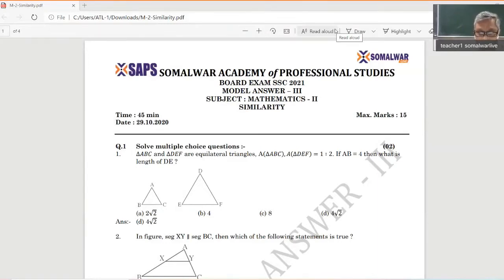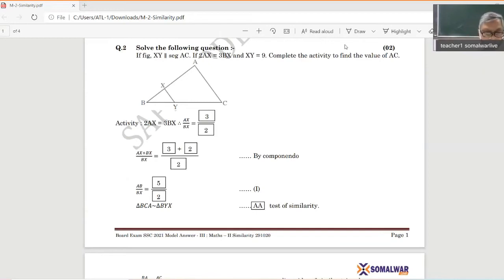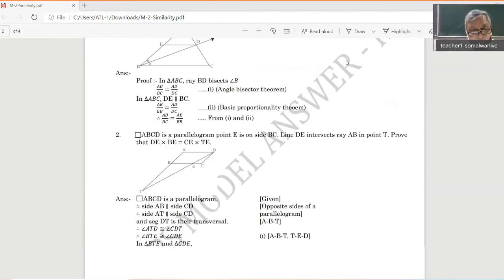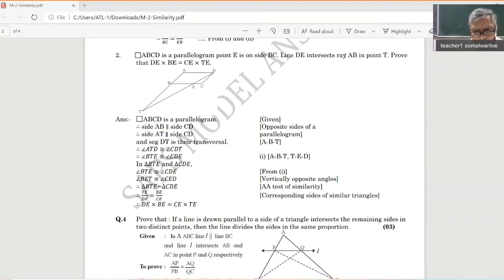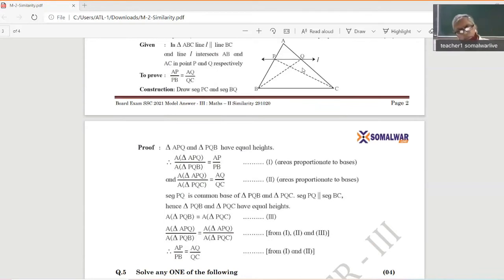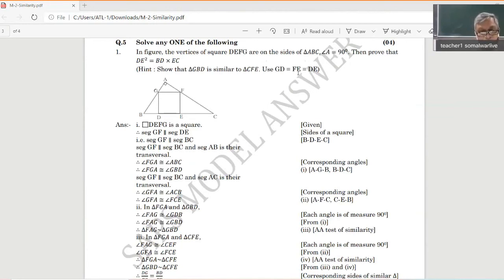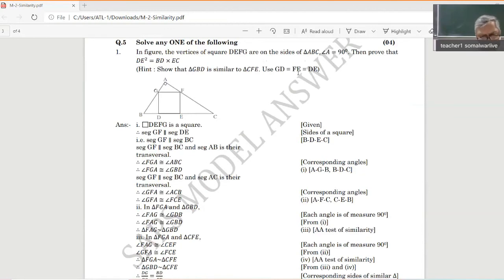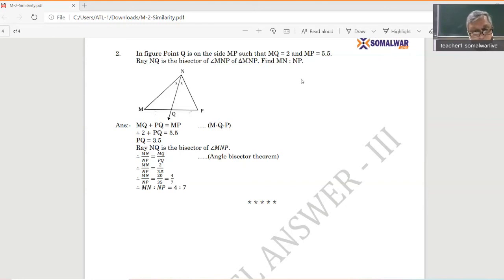Maths II Similarity